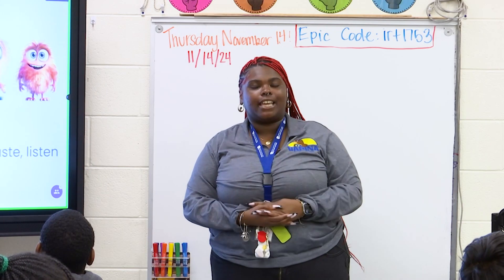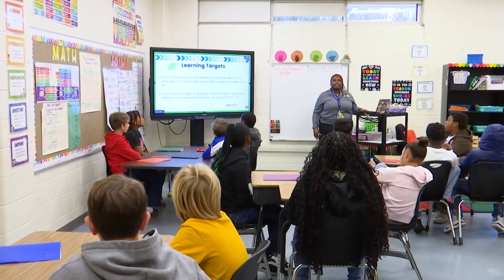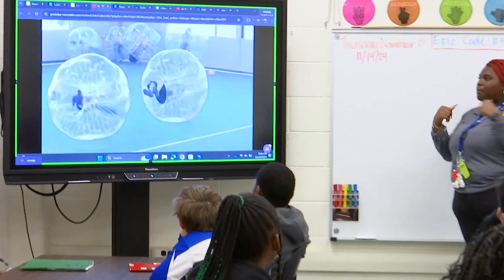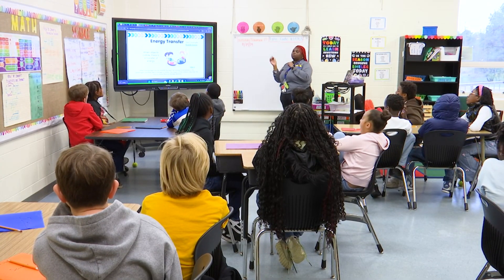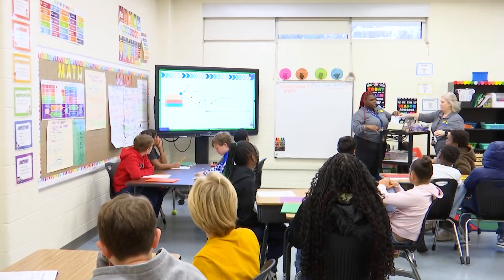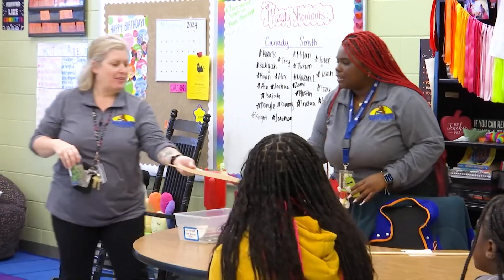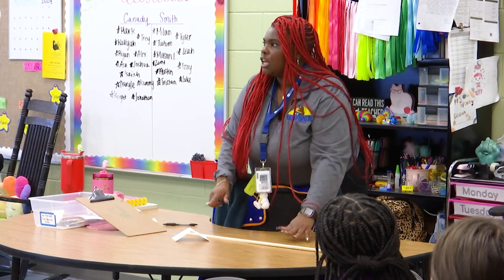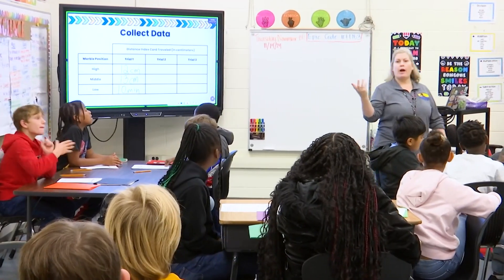Henrico Learning Today - Varina Elementary School - November 14, 2024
HCPS TV got a chance to visit Breanna Canady's 5th grade science class where they do a cool experiment about changes in motion.